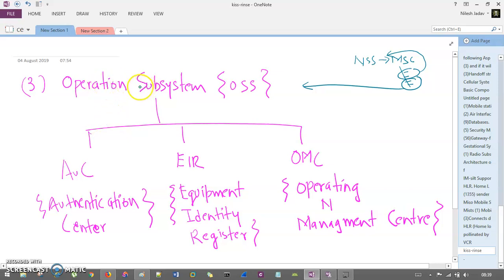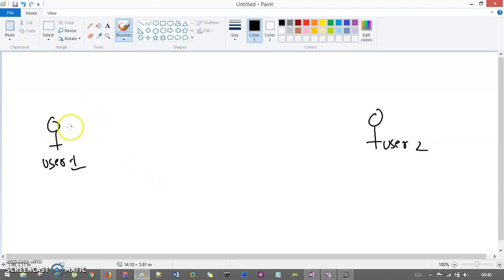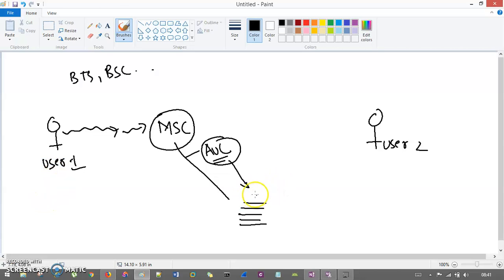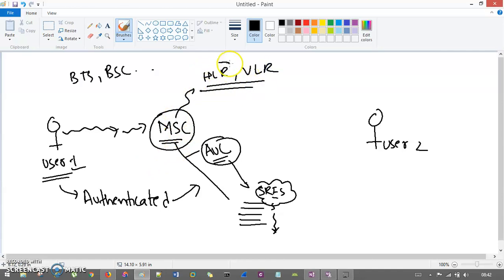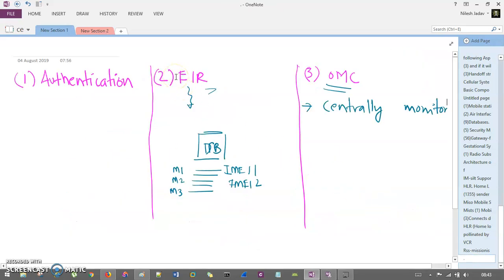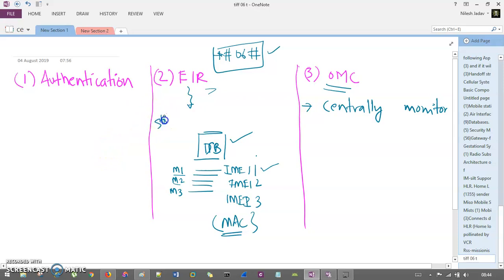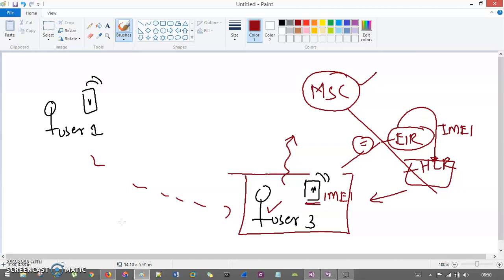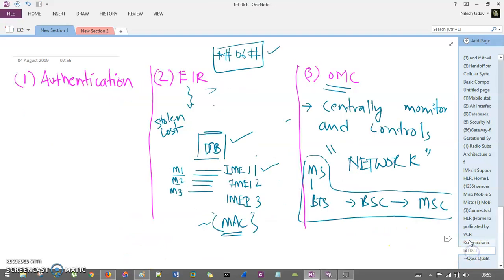GSM Architecture Part 3 || EIR | AUC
In this video we discuss about the partial part of GSM Architecture - EIR and AUC  (Equipment Identity Register and Authentication Center)